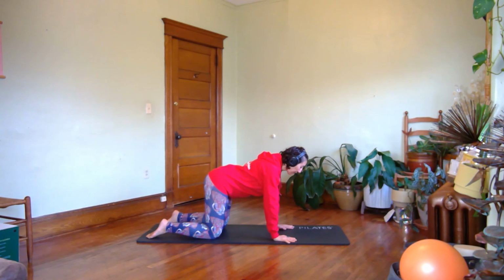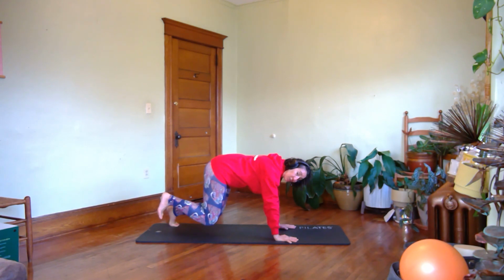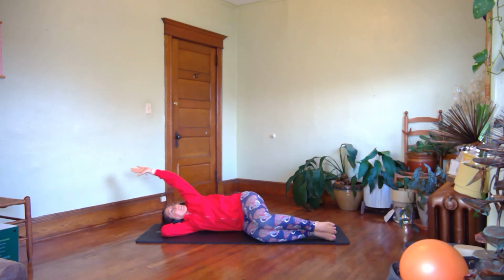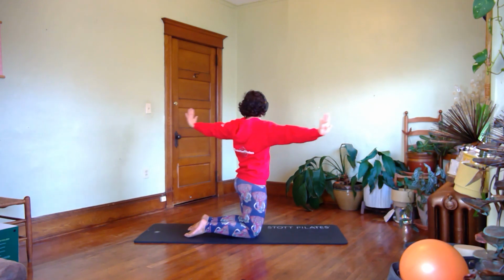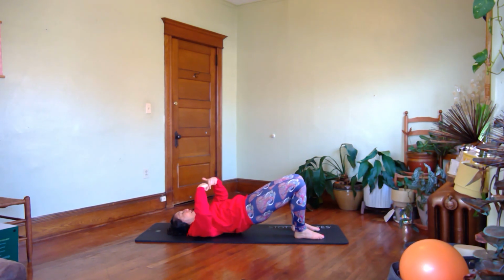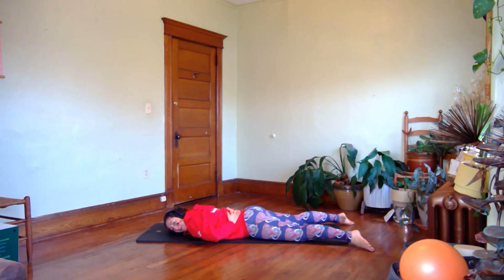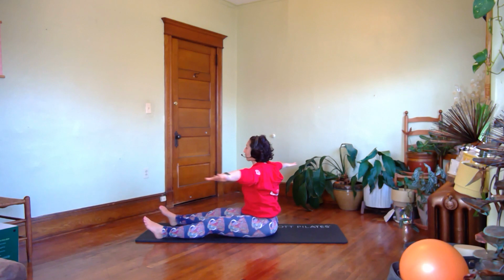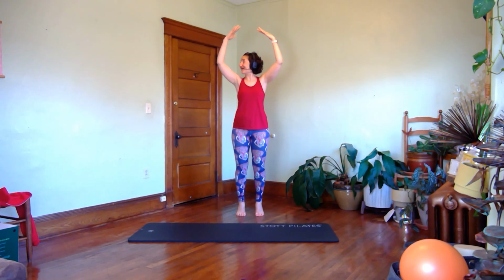MM2024 Week 3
March Matness continues…

Spine Twist, scissors, bicycle, jackknife, double leg kick, saw